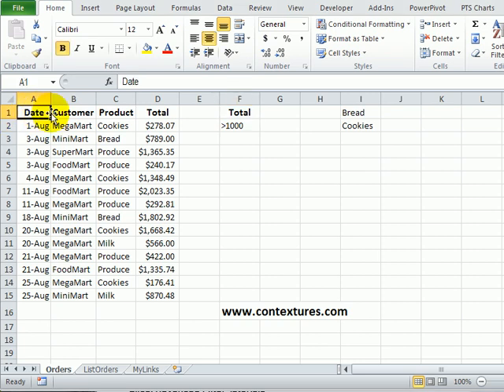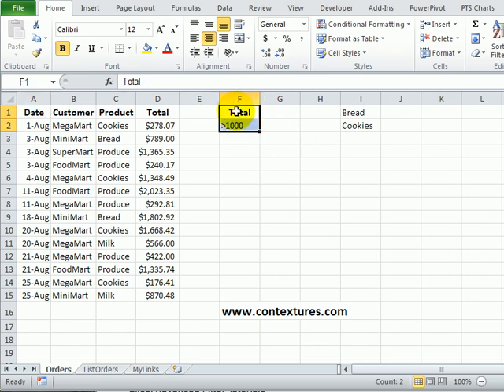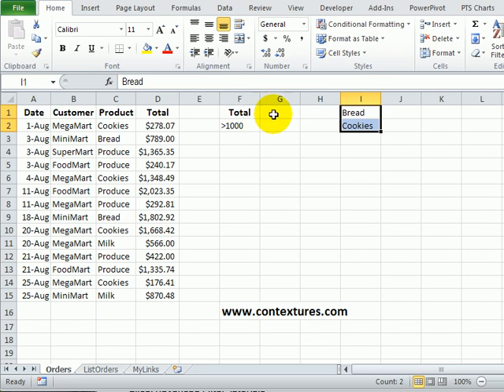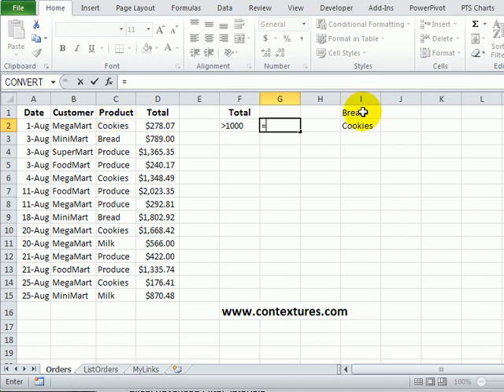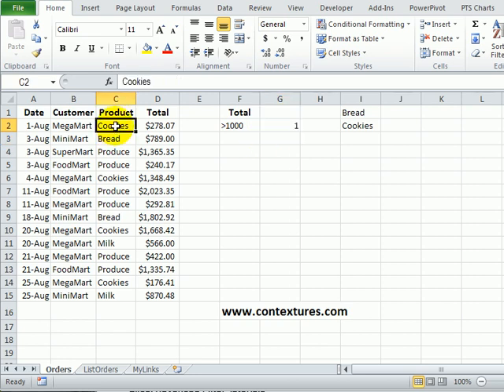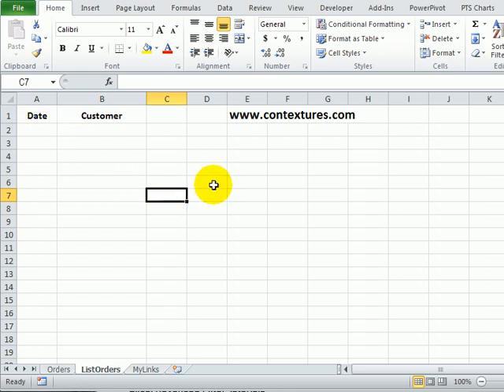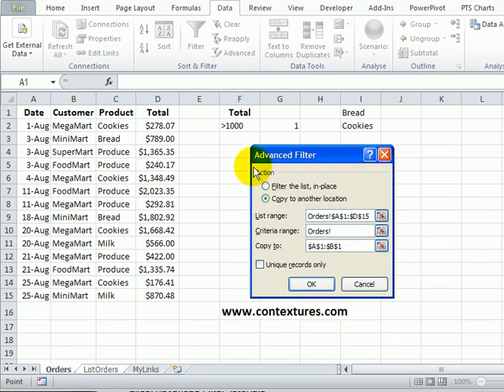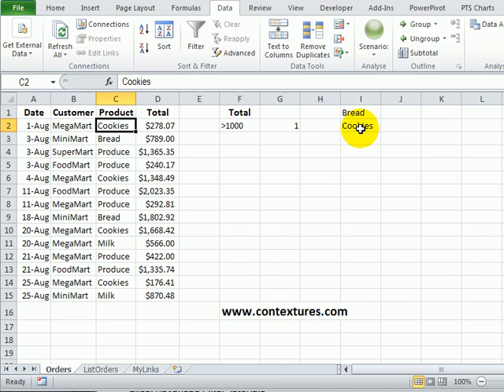Excel Advanced Filter Items in a List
Use an Excel Advanced Filter to copy specific items from a list, to a new location.

Set up an advanced filter criteria range, with a blank heading cell, or a heading that is different than any heading in the original table.
Then, use a criteria formula to find cells that exist in a separate list. In this video, the item list is in column I.

The criteria formula, if the first data is in cell C2 is: =COUNTIF(I:I,C2)
If the result of that formula is 0, the record is not in the list, and won't be filtered to the other sheet.

See the steps in this short Excel video tutorial.